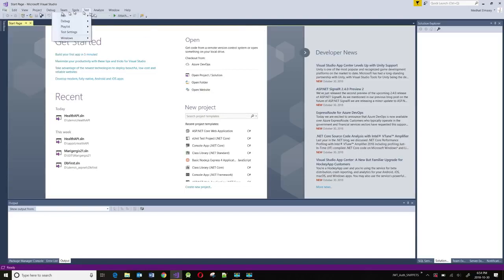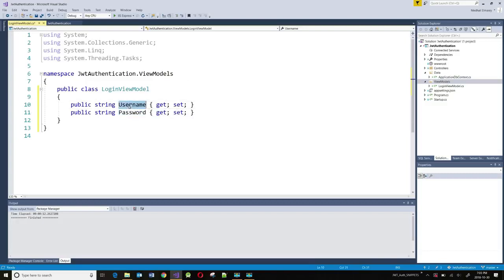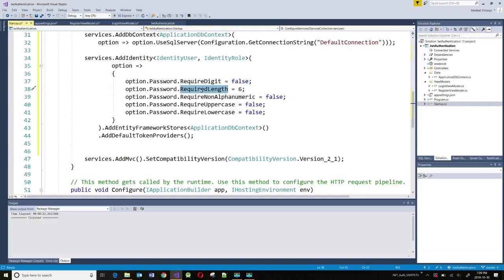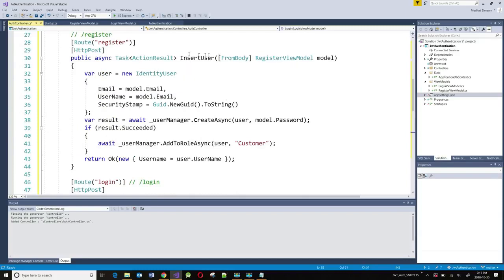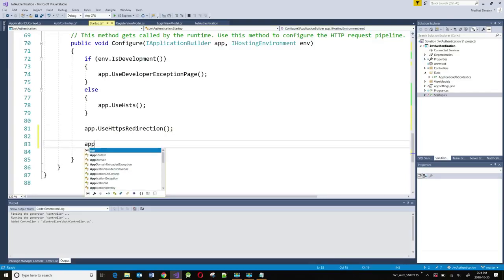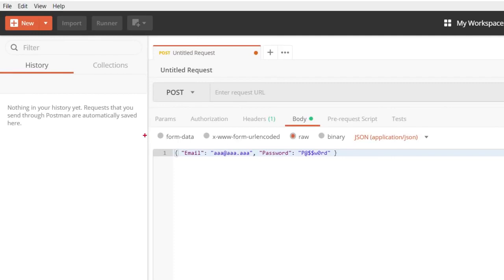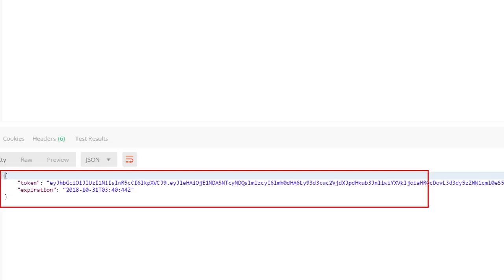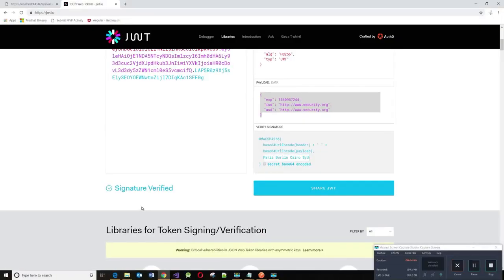JWT token authentication in ASP NET Core 2 1 with Visual Studio 2017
This video can help you to understand details how to create a jwt token based authentication using asp.net core 2.1.